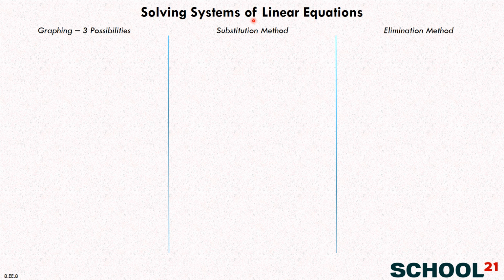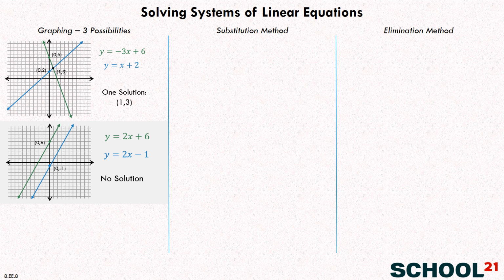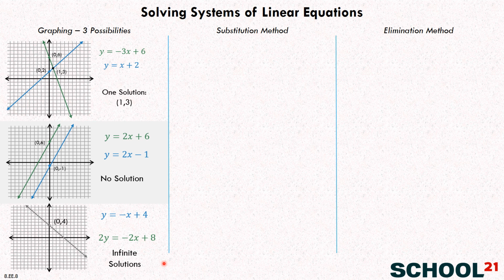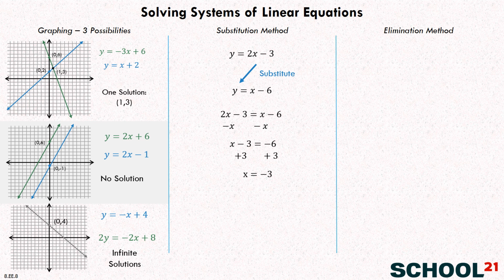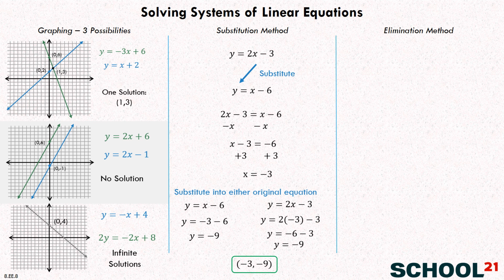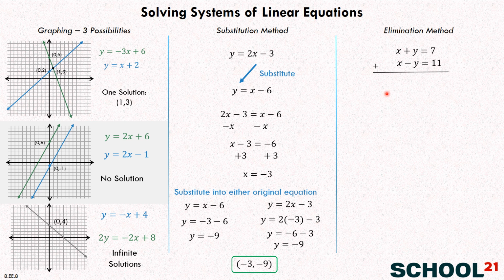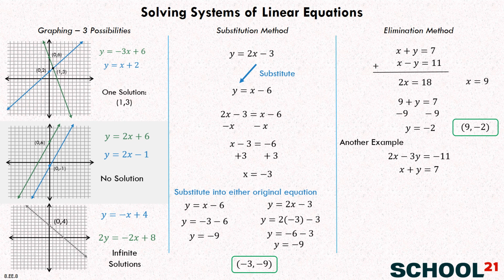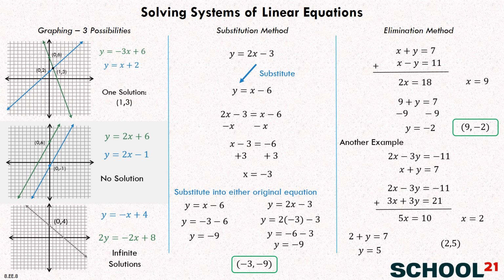Solving Systems of Linear Equations (8.EE.8)